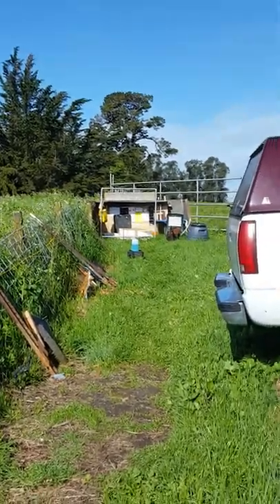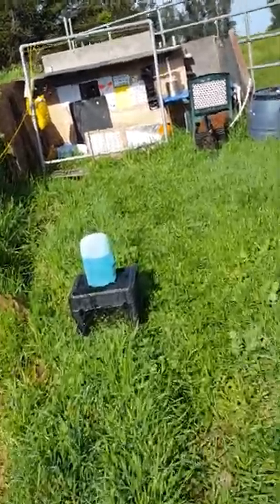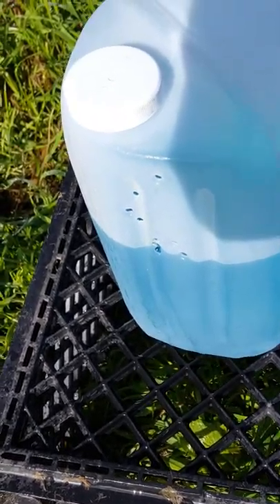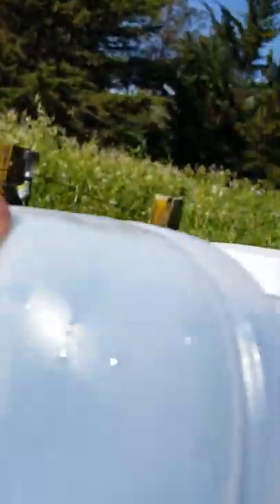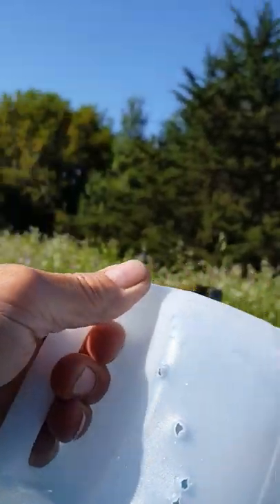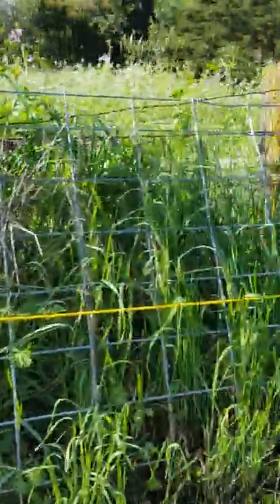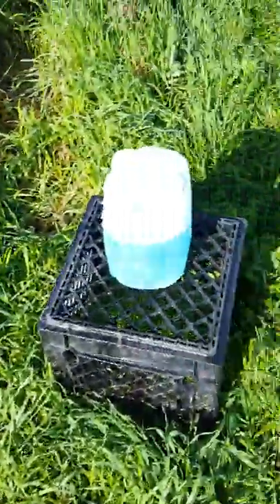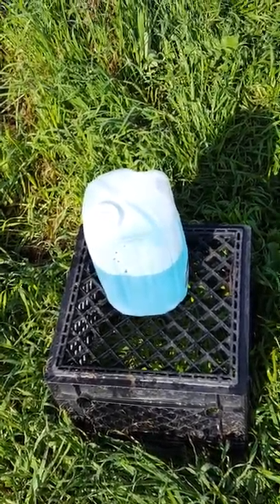Umarex Gauntlet with CO2 tank, penetration test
All ten pellets went through the bottle.   Used Crosman Premiere Hollowpoint pellets.